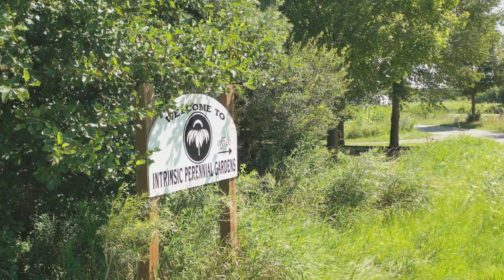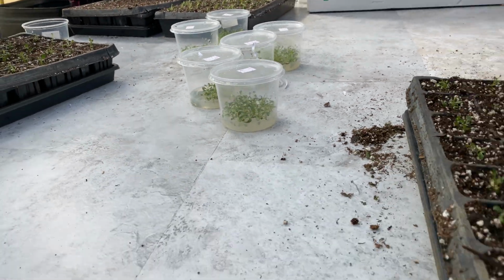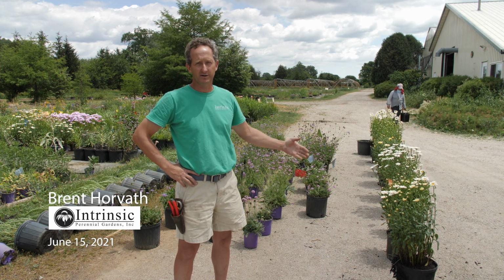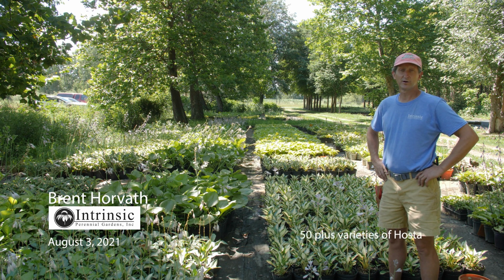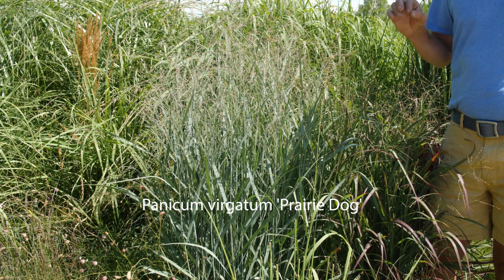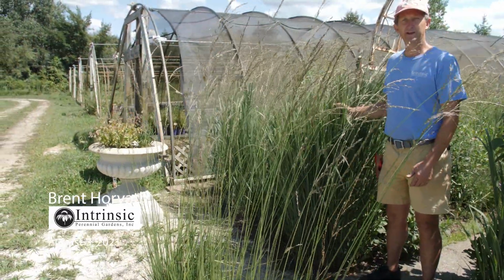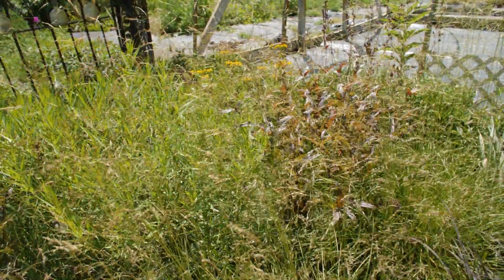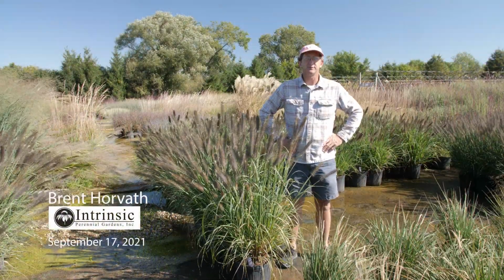Intrinsic Perennial Gardens seasonal tour 2021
Have a look at what we do here on a seasonal basis.

Intrinsic Perennial Gardens in Hebron, Illinois is a wholesale perennial grower and breeder of hardy perennials and ornamental grasses.